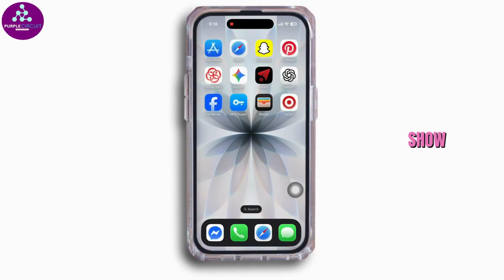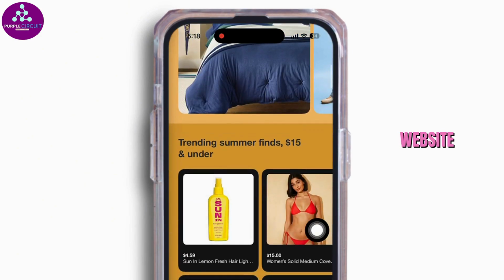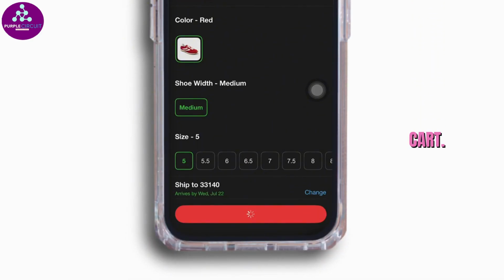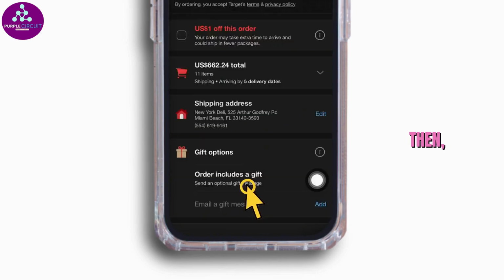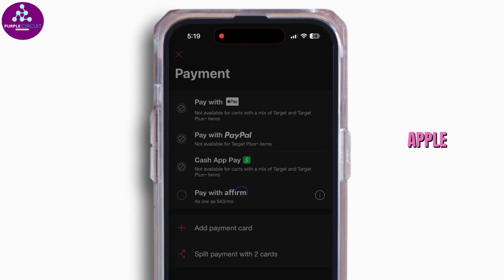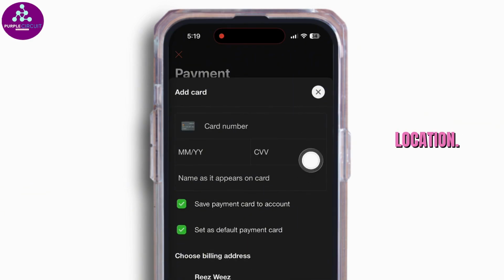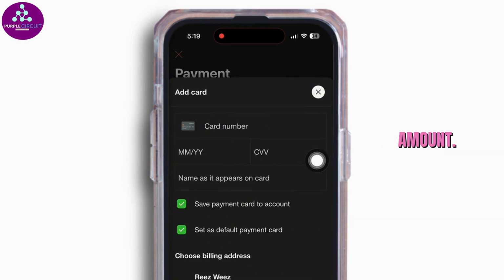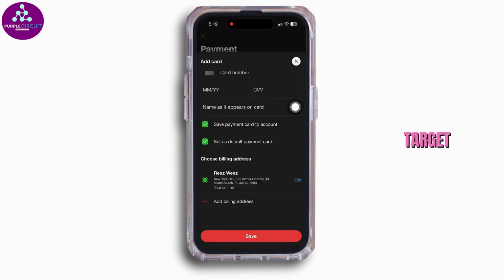How to Complete a Target Online Payment (2026) | Target Checkout Guide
Want to complete a Target online payment? In this quick 2026 tutorial, you'll learn how to securely pay for your Target order using the Target website or app.

This video shows you how to review your cart, proceed to checkout, choose a payment method, enter your payment details, and complete your Target online purchase.

If you're searching for How to Complete a Target Online Payment, Target online checkout, Target payment guide, pay for Target order online, Target payment methods, Target 2026, or Target shopping tutorial, this guide will help you.

Quick Tip: Before placing your order, double-check your payment details and billing address to help prevent checkout errors.

Timestamps

0:00 – Introduction
0:10 – Review Your Cart
0:26 – Proceed to Checkout
0:42 – Choose a Payment Method
0:56 – Complete Your Payment
1:05 – Conclusion